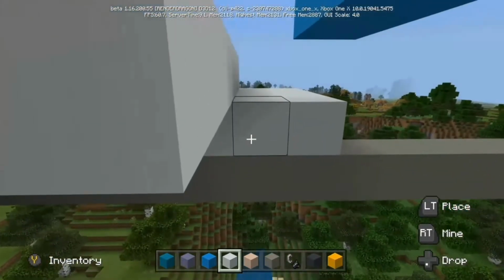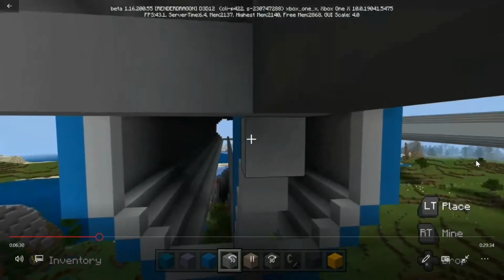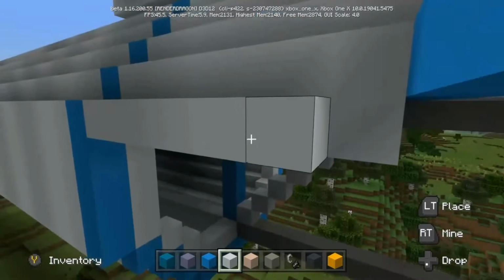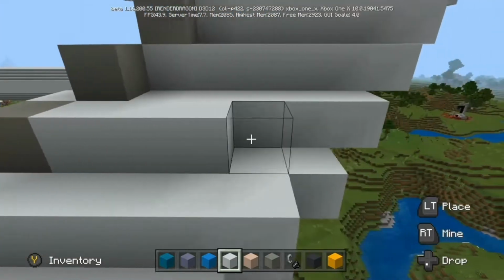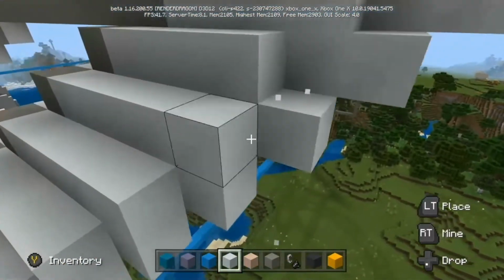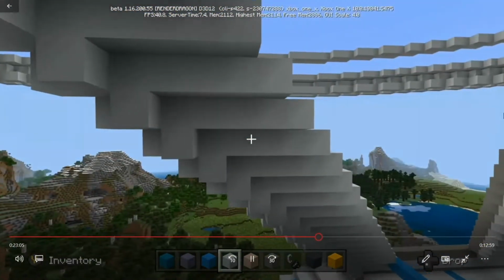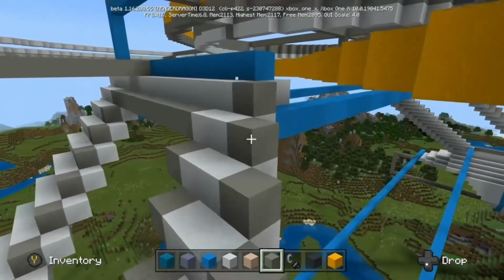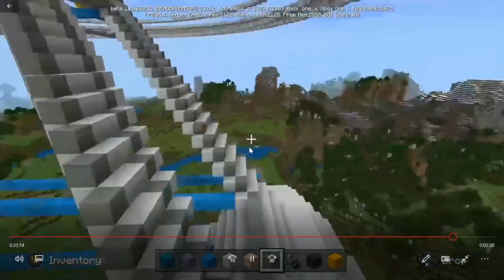U.S.S. CERRITOS TUTORIAL EP 8-NACELLE'S